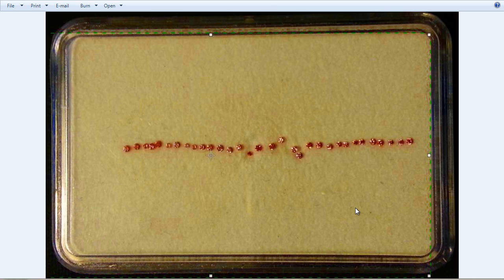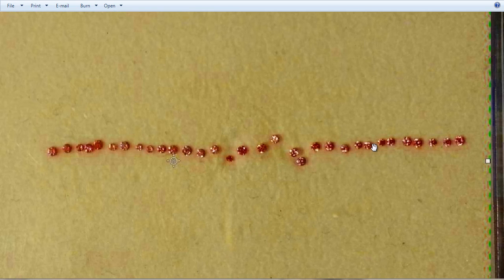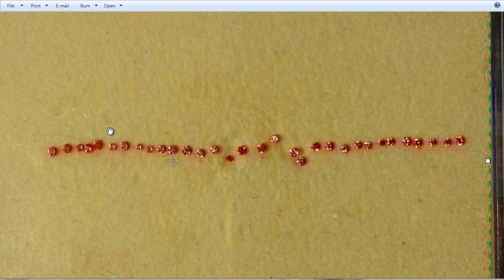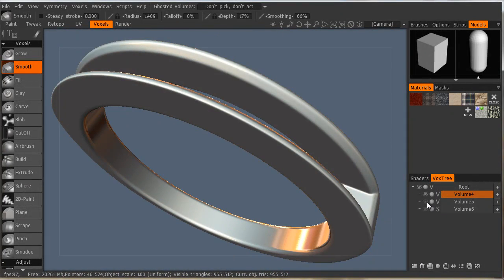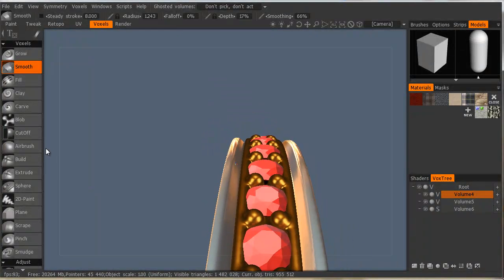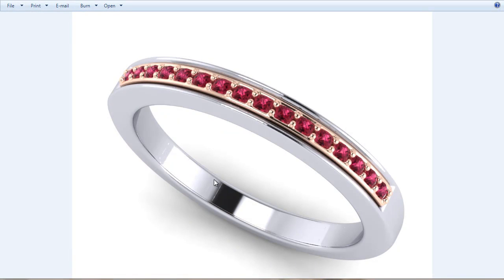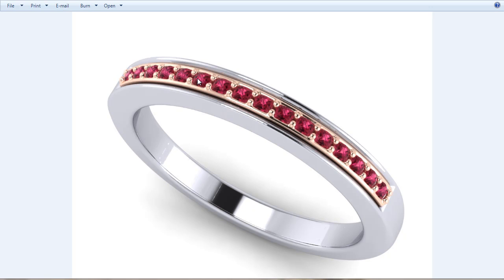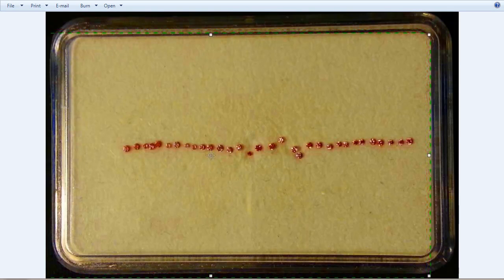amit evelyn2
i think this is the best option